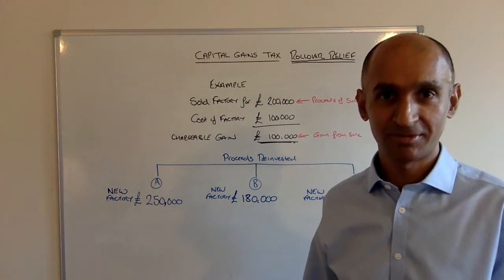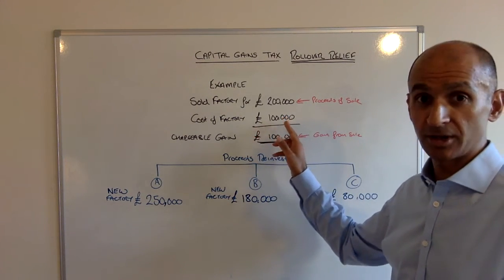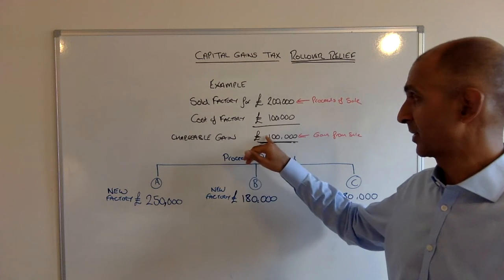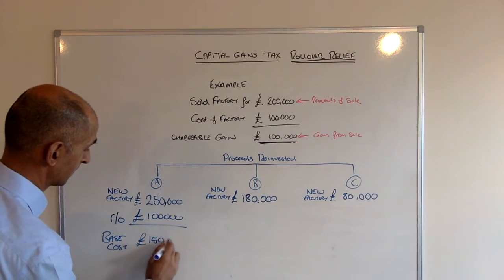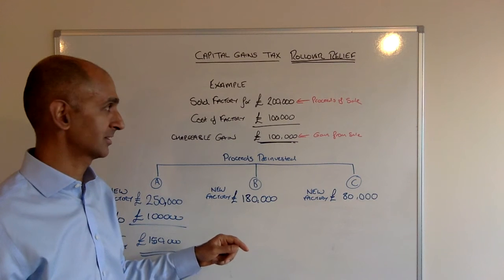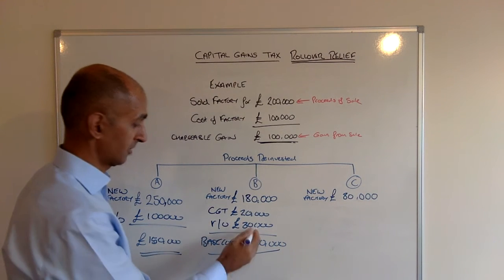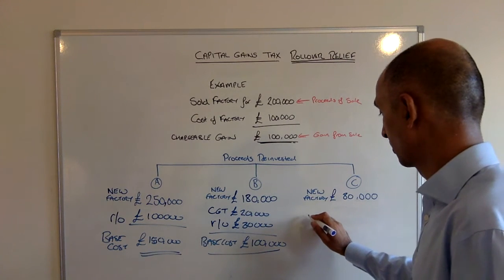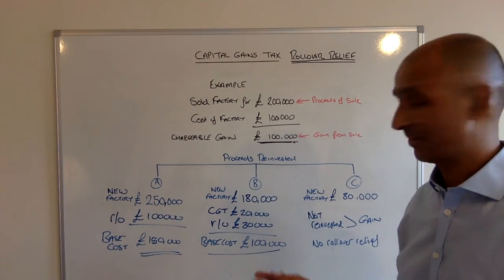Capital Gains Tax Rollover Relief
Rollover Relief for Capital Gains Tax